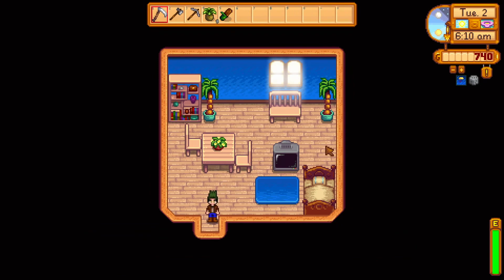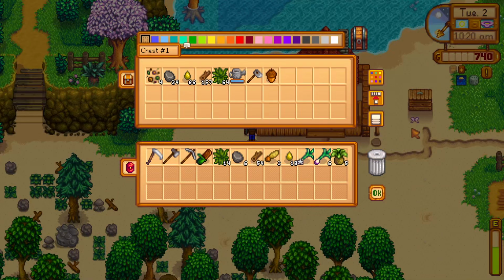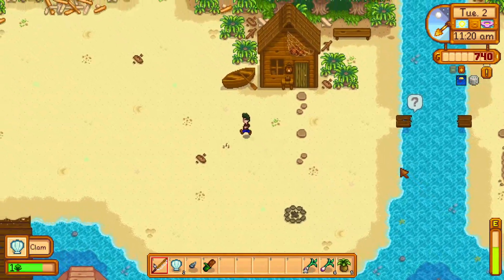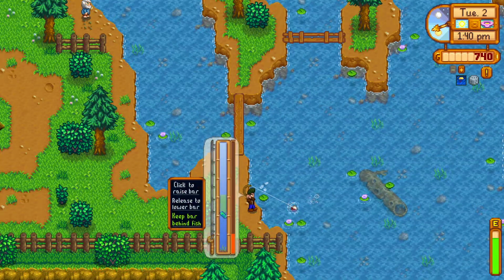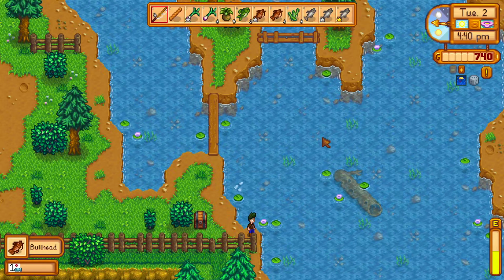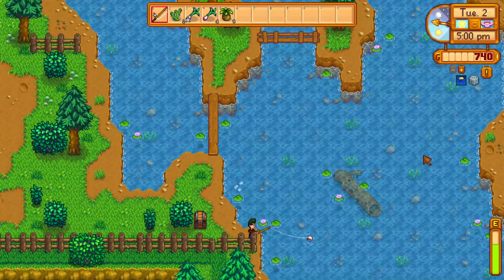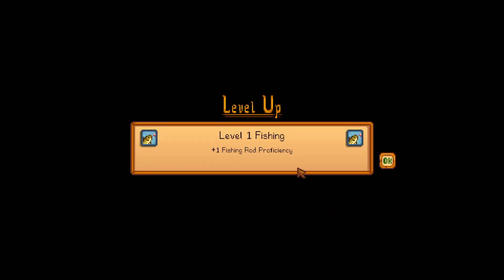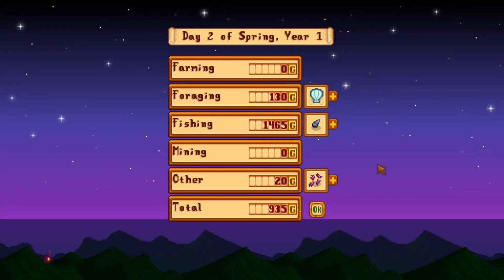Stardew Valley - Let's Play - Coop Mania Farm - Episode 2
Welcome to my first ever let's play here on YouTube! Thanks so much for checking it out. In this episode we begin our new challenge run in Stardew Valley.

Challenge Rules:
- Acquire as many cheeekins as possible while having an aesthetically pleasing farm.
- Have 2 million gold in total earnings by the end of year 2.
- Can only make money from cheeekin related products and food that uses eggs in the recipe after day 6.

Here are all the mods I use for this series:

Animated Mining Pack
Chests Anywhere (Set to nearby chests only)
Content Patcher / Content Patcher Animations
Darker Wet Soil
Generic Mod Config Menu
Harvest With Scythe
Seasonal Cute Characters
Stardew Hack (A required file for the Harvest With Scythe mod)
UI Info Suite 2